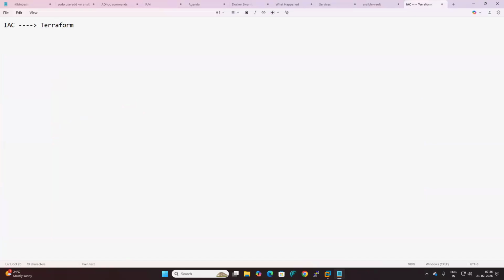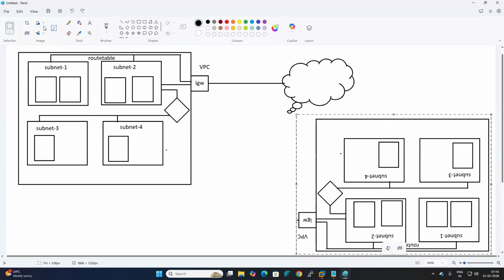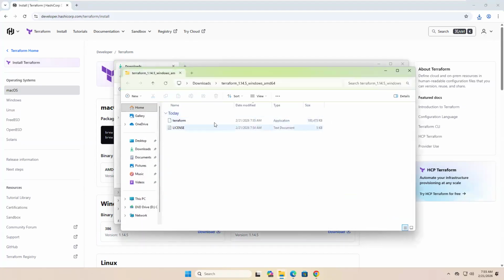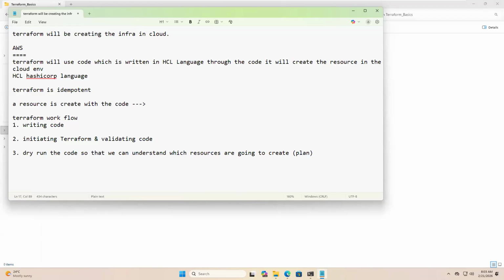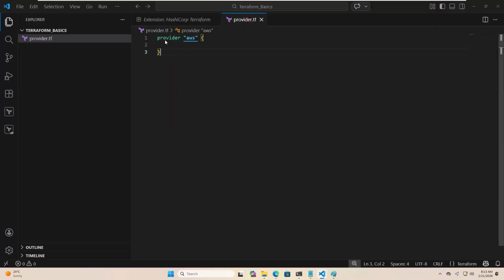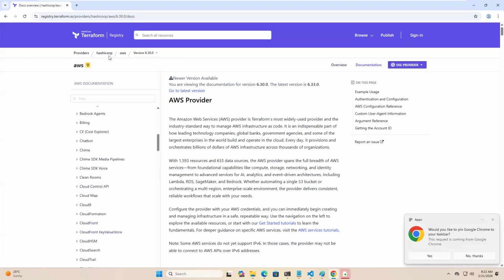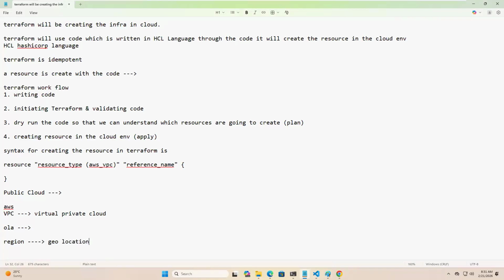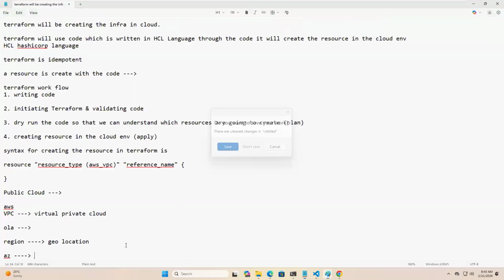TERRAFORM, JENKINS, DOCKER & KUBERNETES tutorials || by Mr. Chaitanya On 21-02-2026 @7:30AM (IST)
TERRAFORM, JENKINS, DOCKER & KUBERNETES tutorials || Demo - 3 || by Mr. Chaitanya On 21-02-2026 @7:30AM (IST)
Java tutorial by durga sir